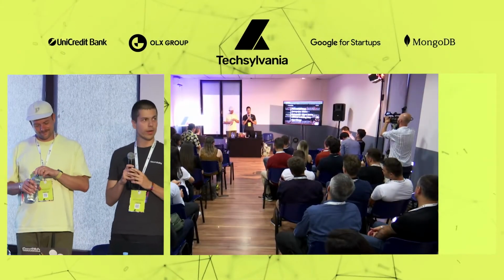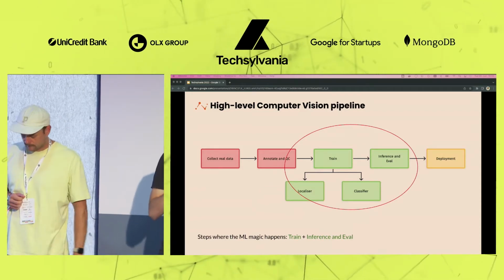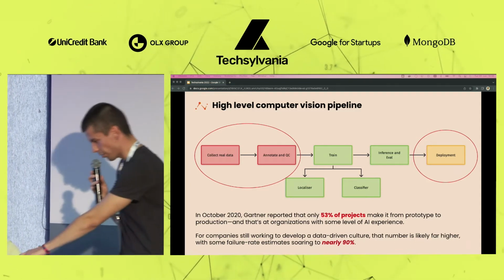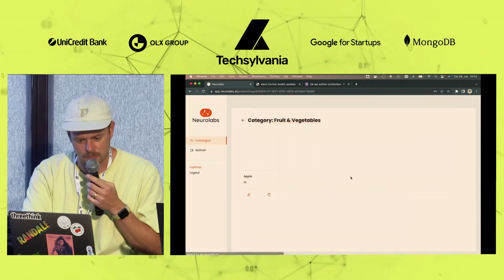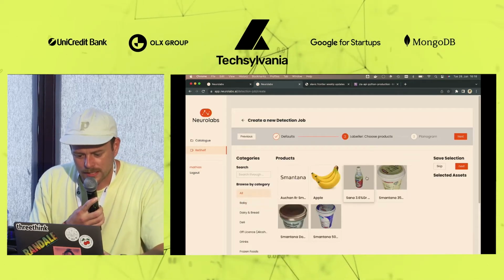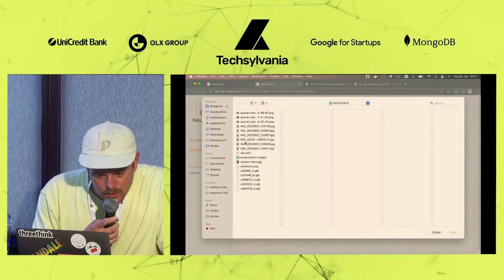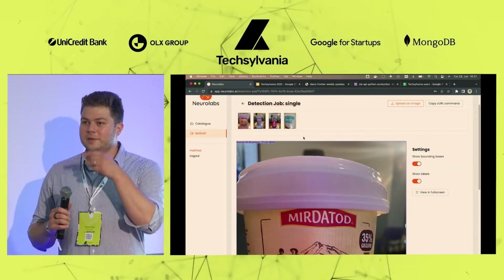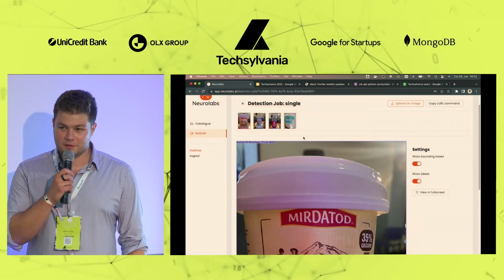Flaviu Samarghitan & Mathias Maciossek (Neurolabs) - Democratising Computer Vision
Flaviu Samarghitan, Lead Computer Vision Engineer at Neurolabs &
Mathias Maciossek, Lead Software Engineer at Neurolabs